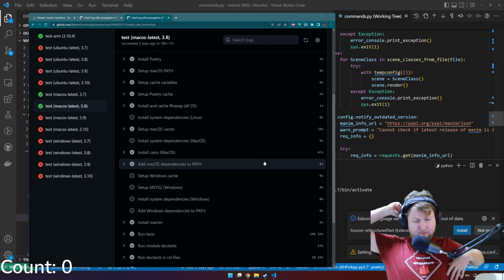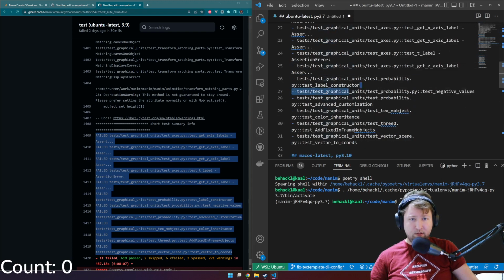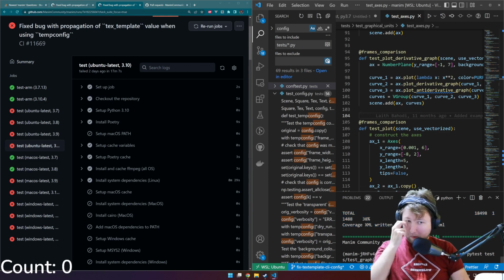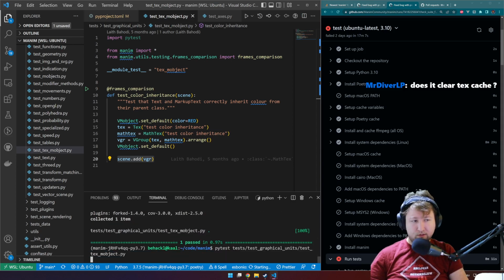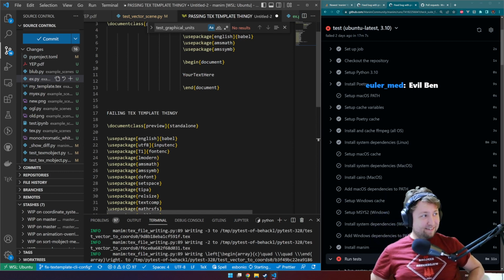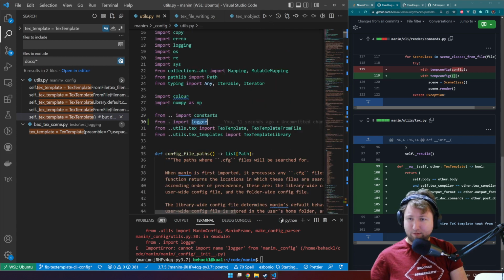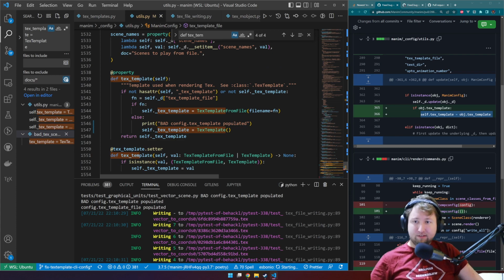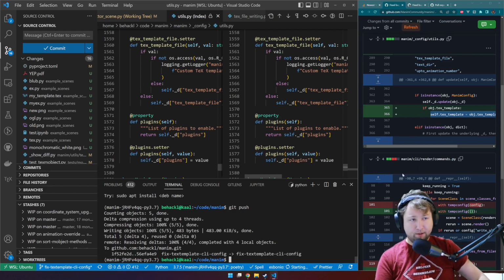answering a !manim question or two